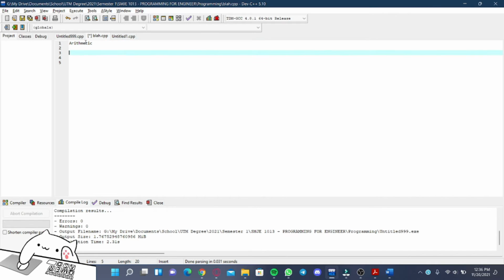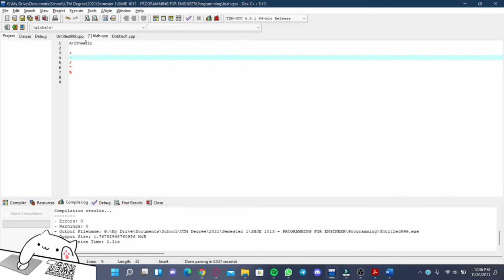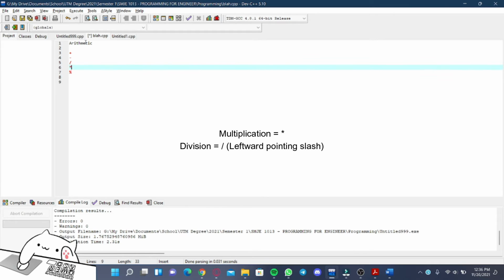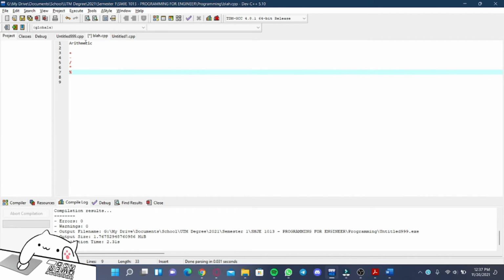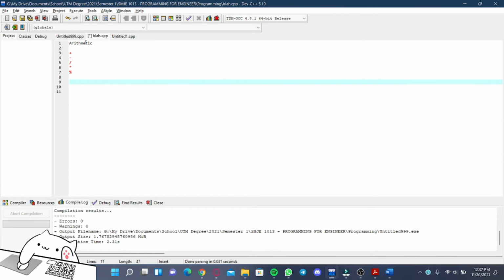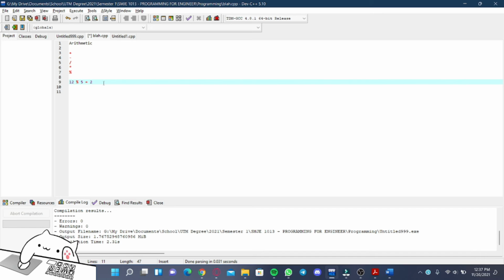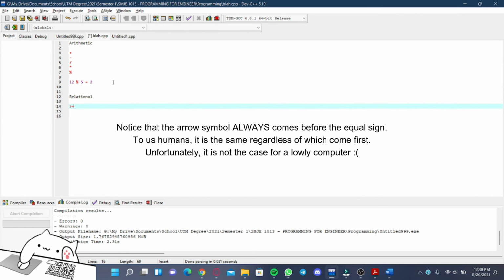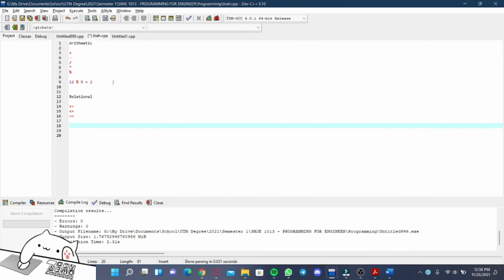C++ TUTORIAL VIDEO 4 - OPERATORS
Topics covered in this video:

● Arithmetic operators
● Relational operators